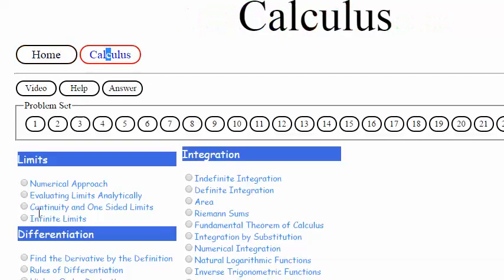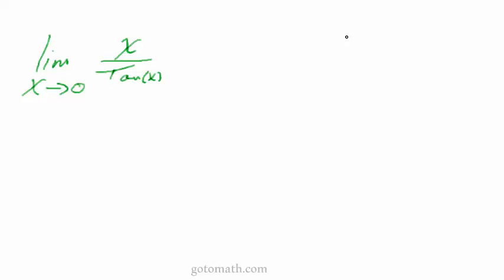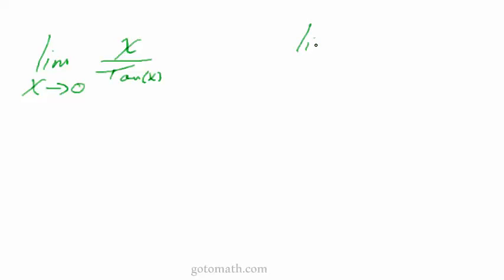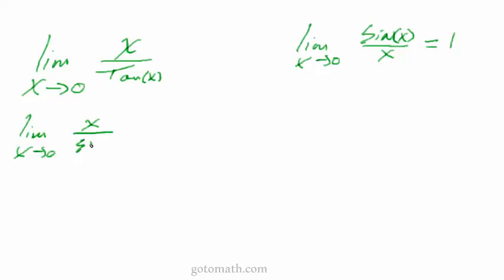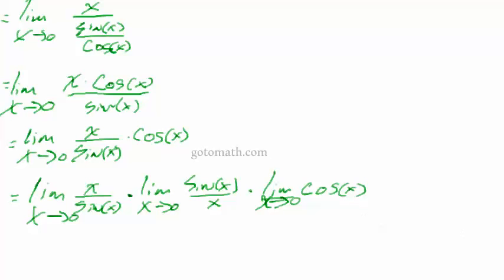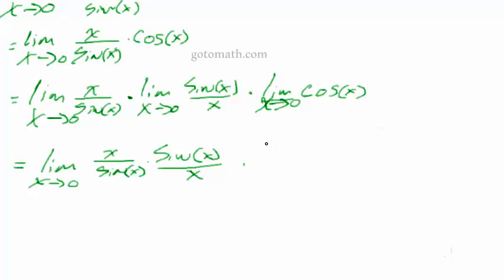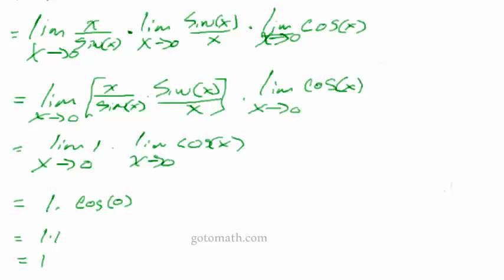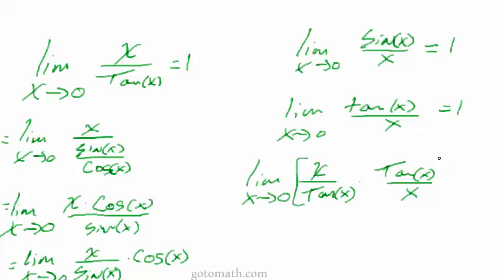Calculus1 Evaluating Limts Analytically b13p3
Gotomath.com